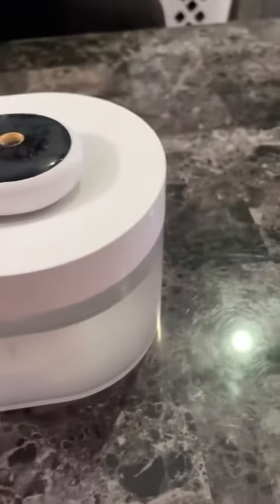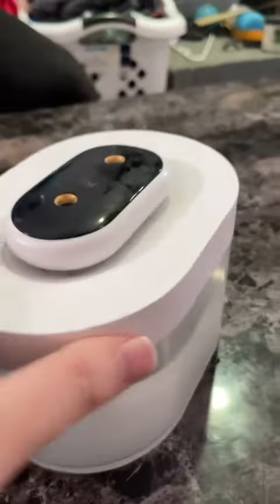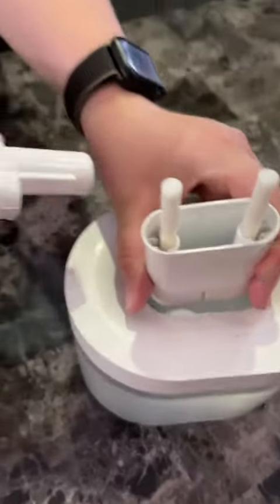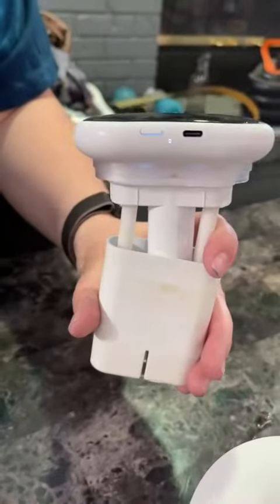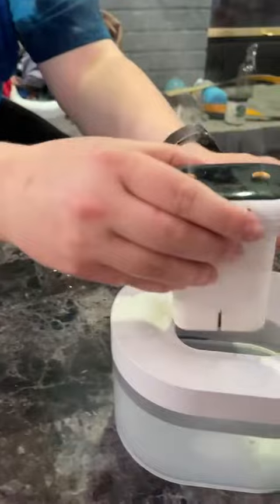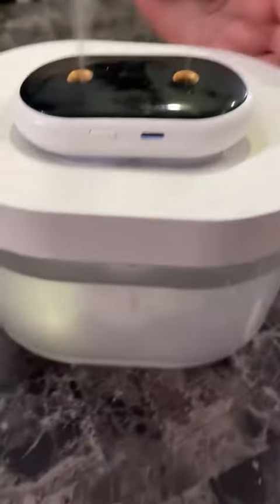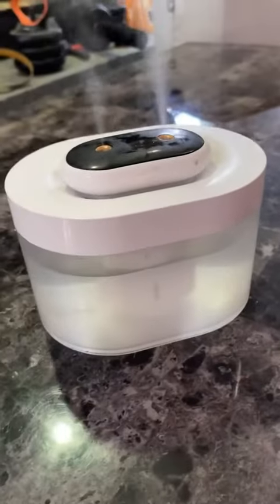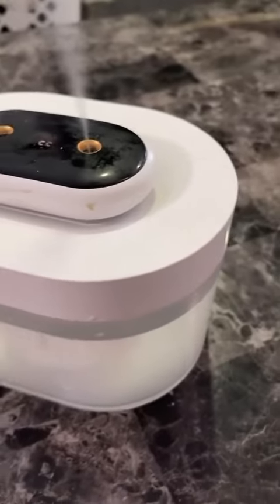Small Portable 1L Humidifier, Mini Top Fill Cool Mist Air Humidifier, Dual Nozzles Desktop Humidifie